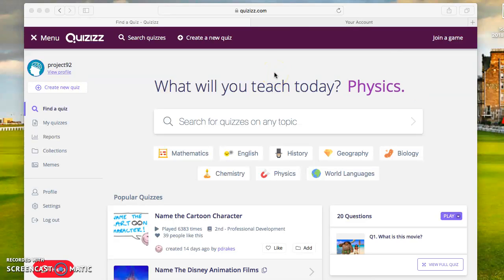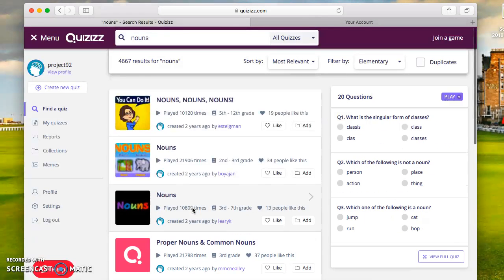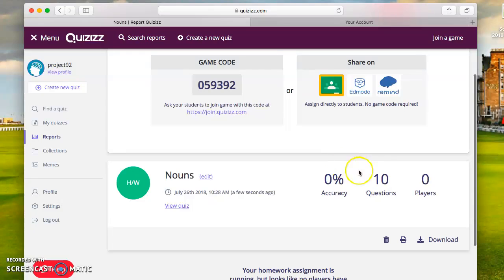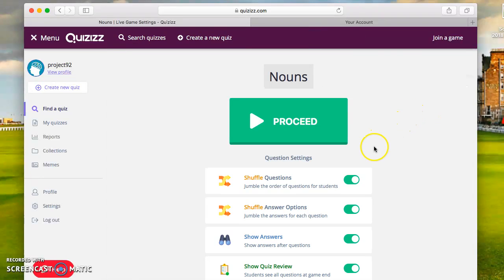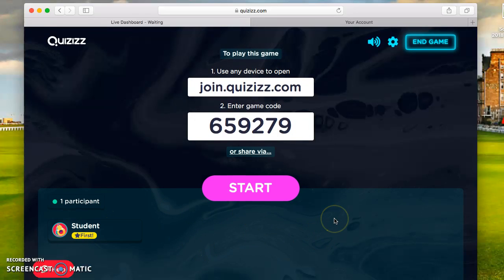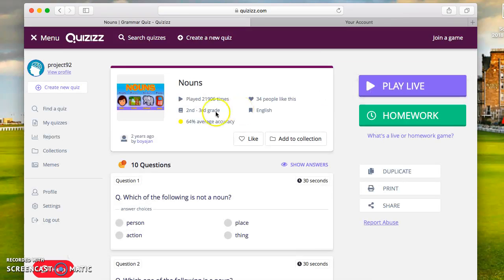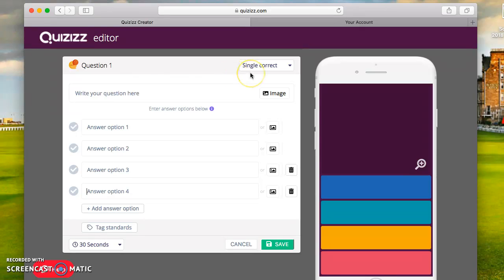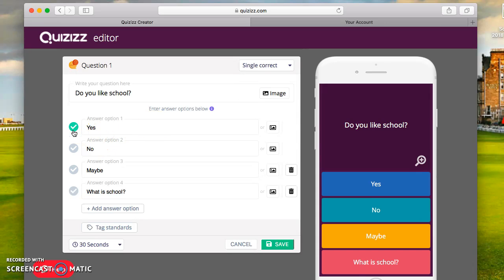Quizizz How To